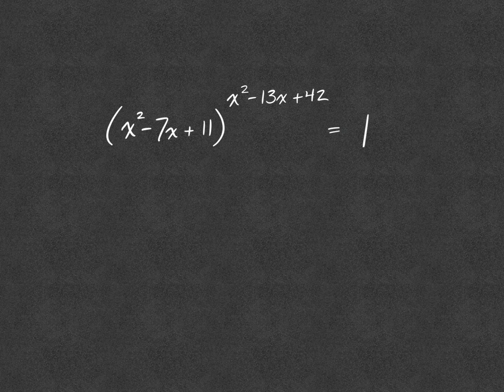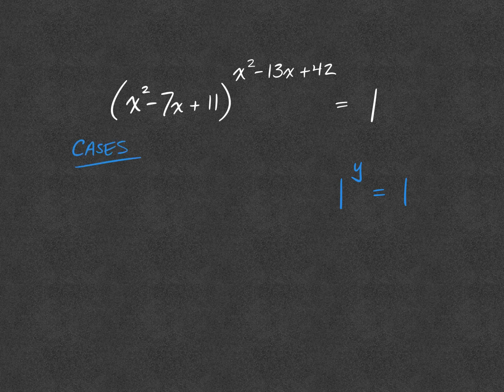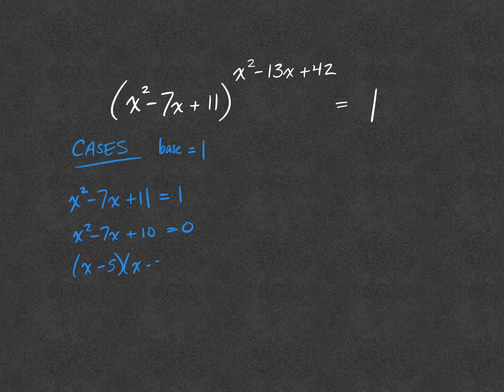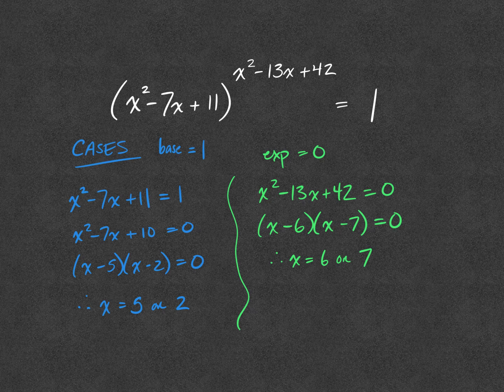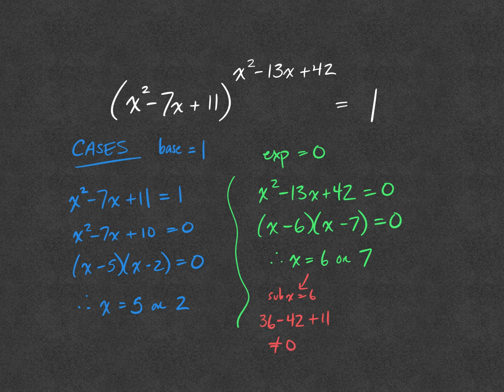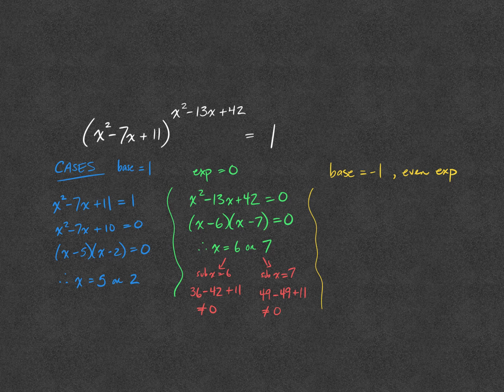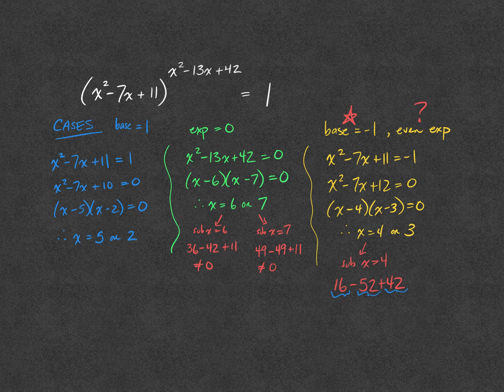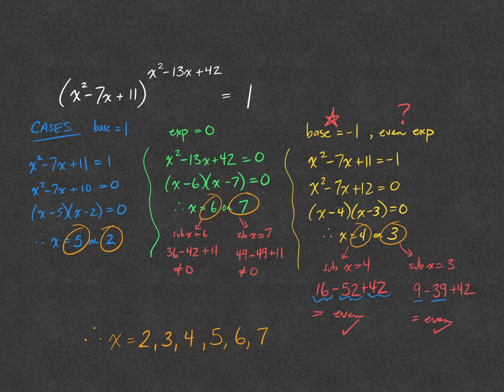Math Contest / Can you find all 6 Solutions?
This video covers a solution to an Exponential Equation.  I hope it helps!